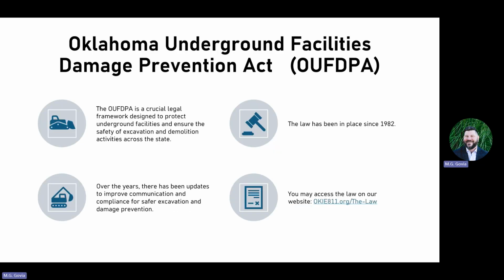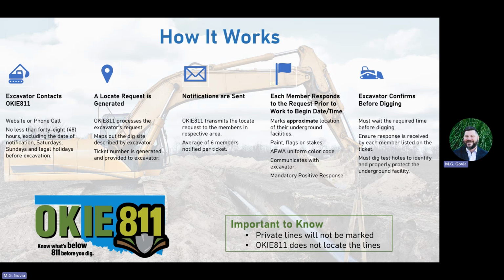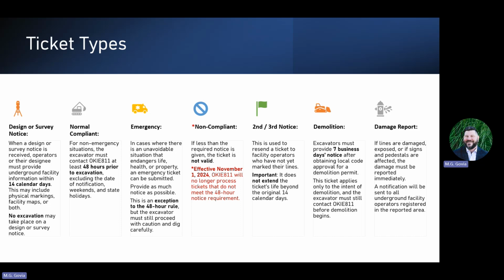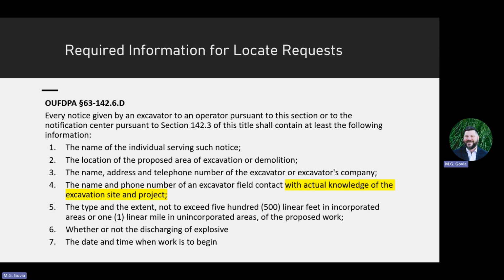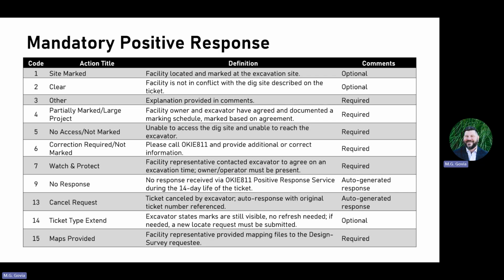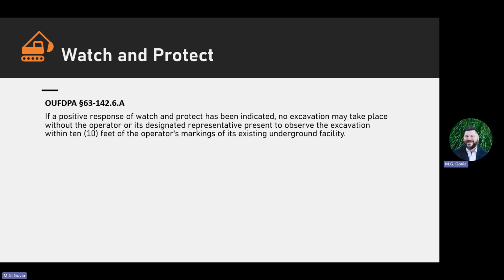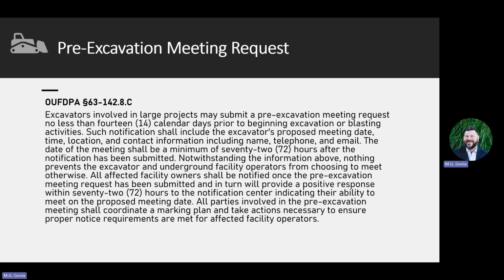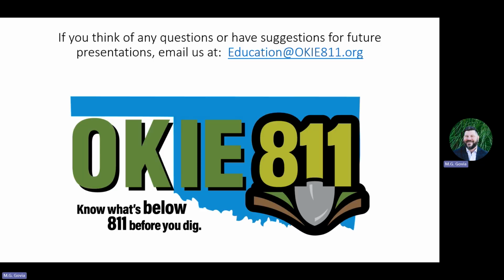Webinar | Law Updates 2024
Join M.G. Govia, Education and Outreach Liaison for OKIE811, as we explore the latest updates to the Oklahoma Underground Facilities Damage Prevention Act (OUFDPA). This crucial legal framework, in place since 1982, ensures the safety of excavation and demolition activities across the state. In this session, we will cover recent changes, including enhancements to the communication and compliance processes that help protect underground facilities.

Participants will gain insights into the roles of various stakeholders involved in damage prevention—from design and engineering teams to excavators and facility operators. Key topics include updates to "watch and protect" protocols, large project definitions, pre-excavation meeting requirements, and proper use of the 811 system. This webinar is essential for anyone involved in excavation or underground utility projects in Oklahoma, providing the latest guidance to maintain safety and compliance.

Feel free to submit questions during the session or afterward via email at . Let’s work together to keep Oklahoma safe through informed practices and collaboration.